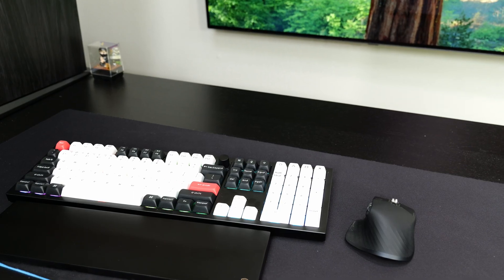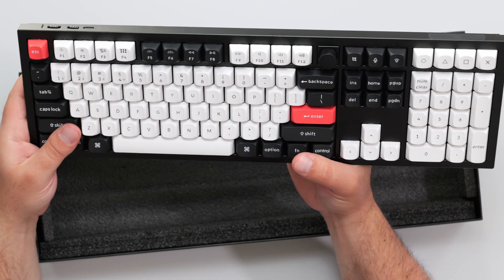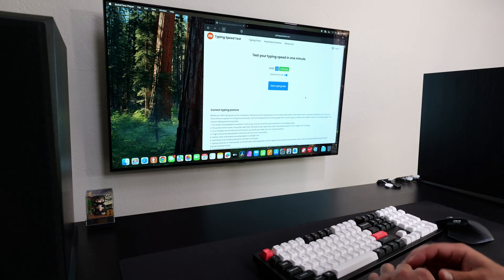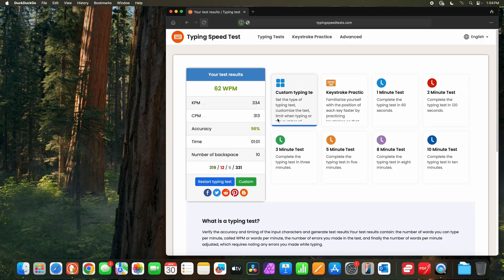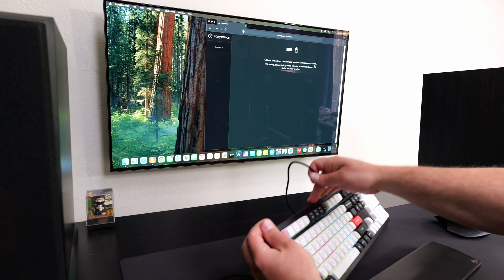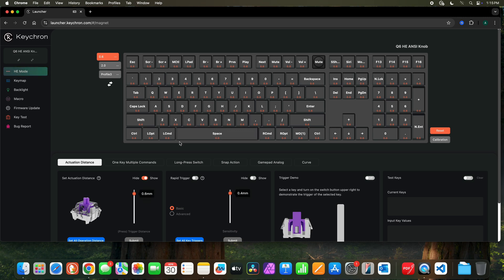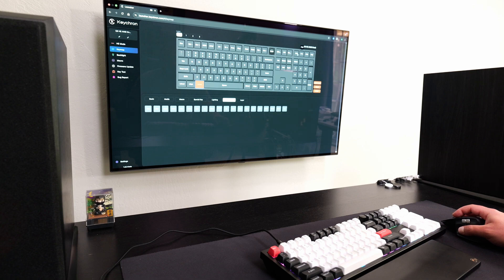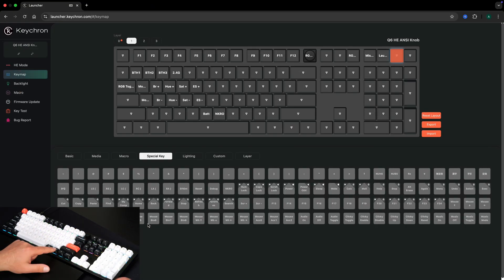Keychron Q6 HE Review: UNLEASH Customization on PC & Tablet! (Mapping, Macros, RGB)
Dive into the Keychron Q6 HE mechanical keyboard in this full review! We cover the unboxing, build quality, and a typing sound test. Explore the Keychron Launcher software for powerful key mapping, macro creation, and RGB lighting customization. Crucially, see how easy it is to map the Q6 HE on both your computer and your tablet. Get my final thoughts and see if the Q6 HE is the right fit for you.

Product Links
Keychron Q6 HE
Keyboard Wooden Rest

Timeline
00:00:00 - Unboxing
00:03:47 - Typing Test
00:06:14 - Keychron Launcher
00:08:59 - Keymap
00:11:36 - Setup Macros
00:13:53 - Lighting Colors
00:16:17 - Mapped to Tablet